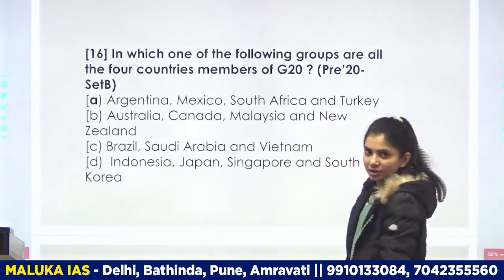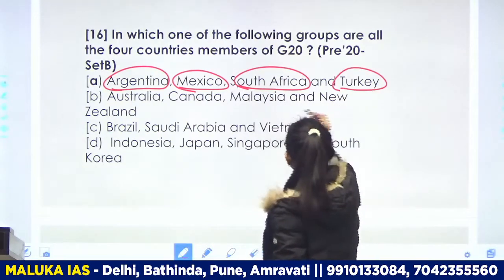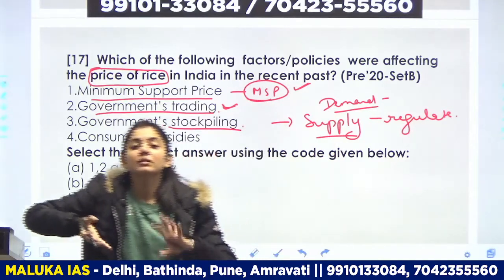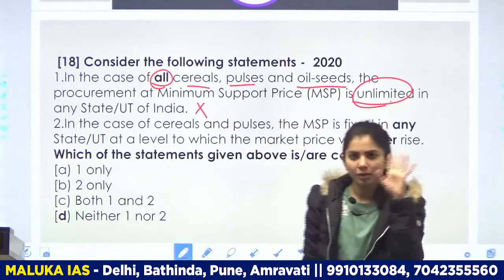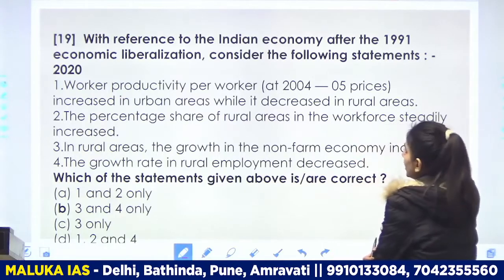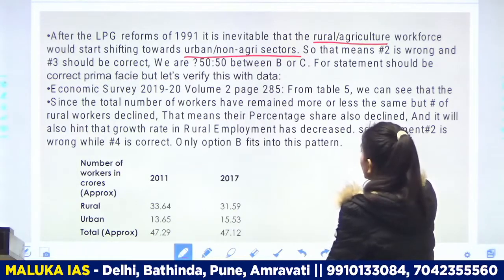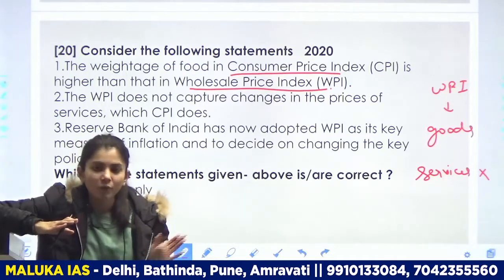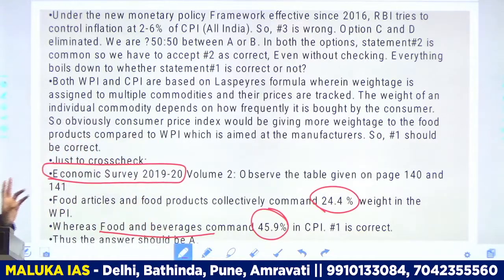Evening Snacks PYQ's Series - Economics | DAY - 25 | MALUKA IAS